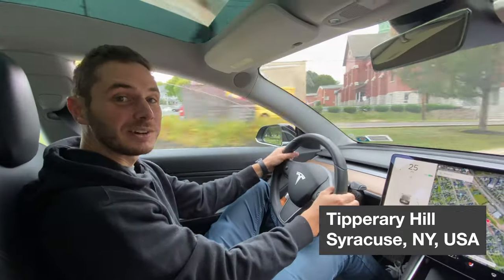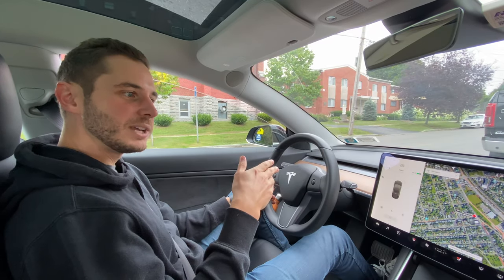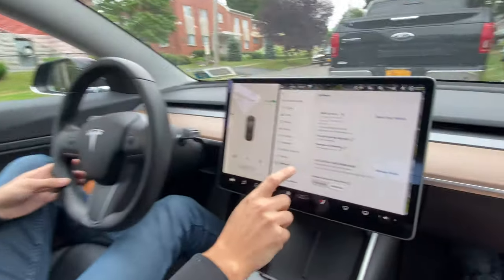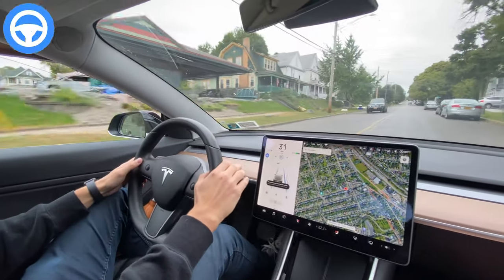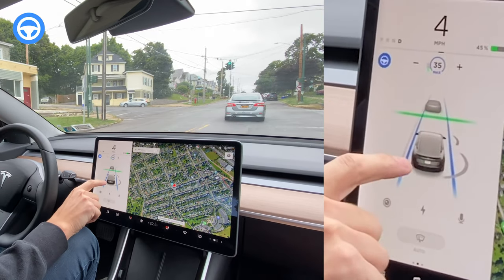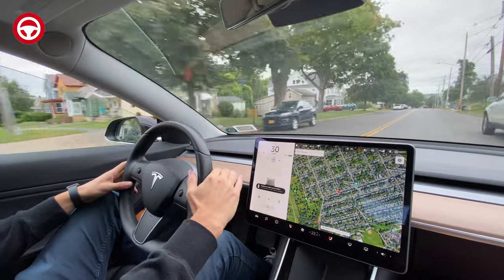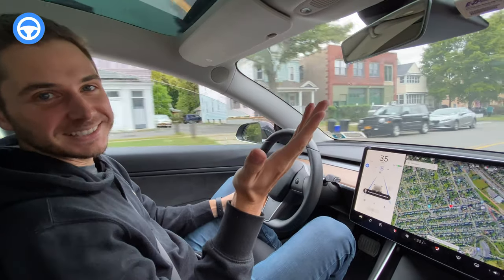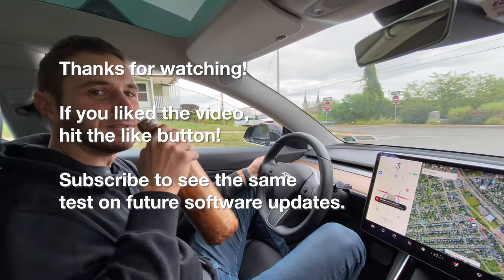2020.36.3.1 Tesla Autopilot Test - Upside Down Traffic Light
A test of Tesla Autopilot and Full Self Driving (FSD) features going through the upside down traffic light on Tipperary Hill in Syracuse, NY, USA, with the Traffic Light and Stop Sign Control beta feature enabled. We will try it with each software update to see if it gets more predictable over time, since it's been pretty inconsistent at this one-of-a-kind traffic light.

Car: Tesla Model 3 Long Range Dual Motor, Autopilot Hardware 3, Full Sell Driving